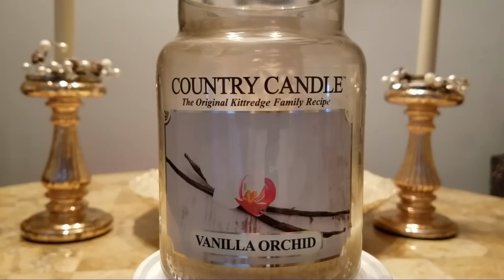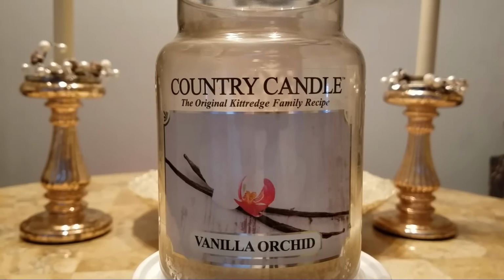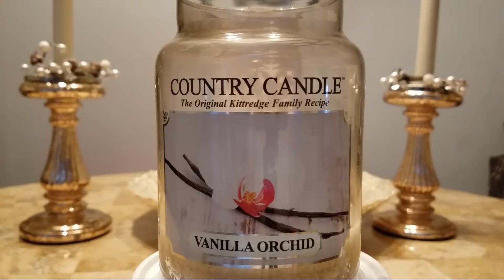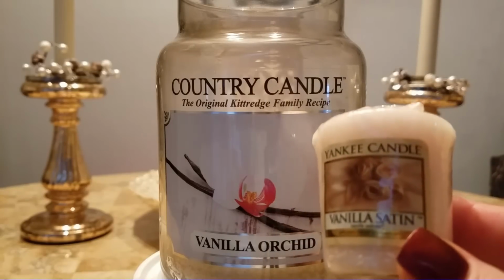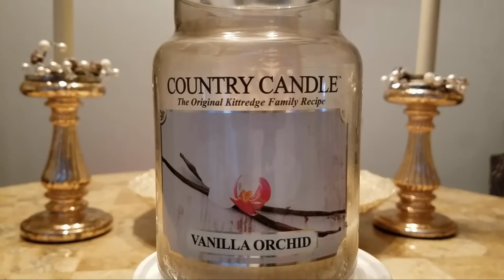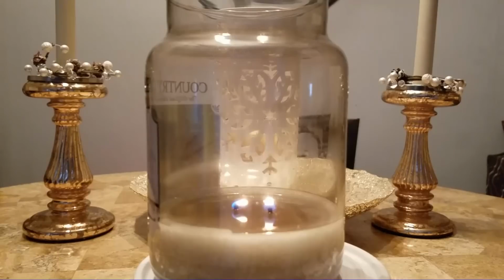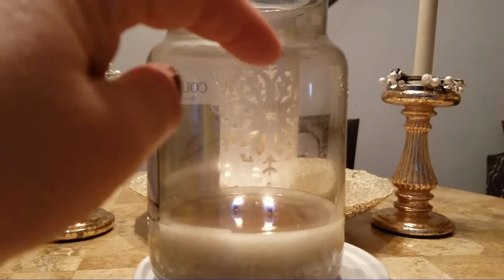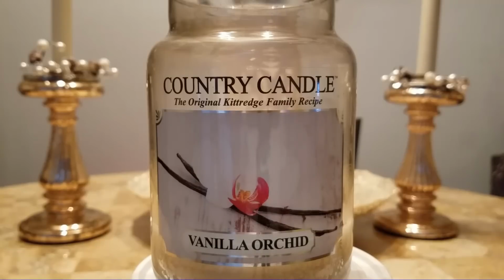Kringle Candle Country Candle Vanilla Orchid